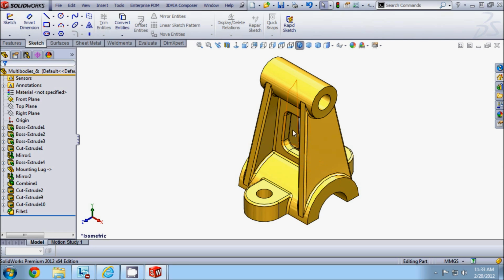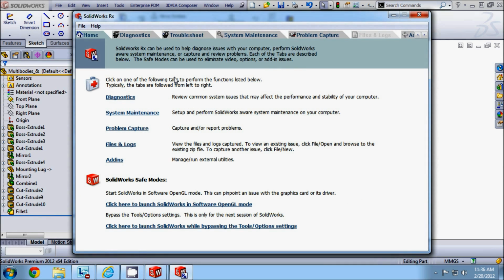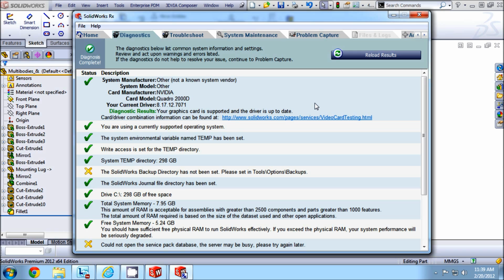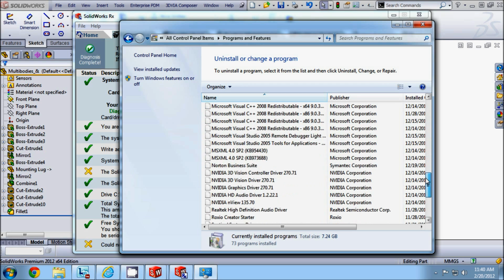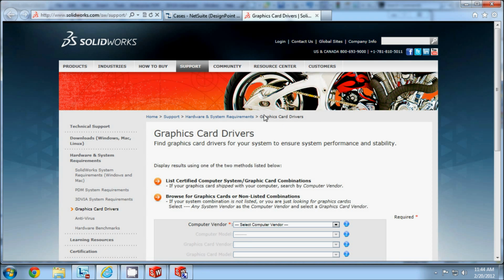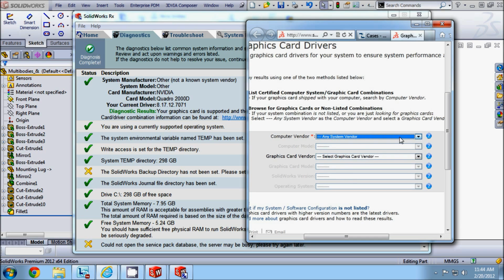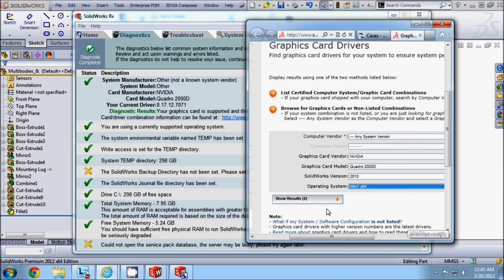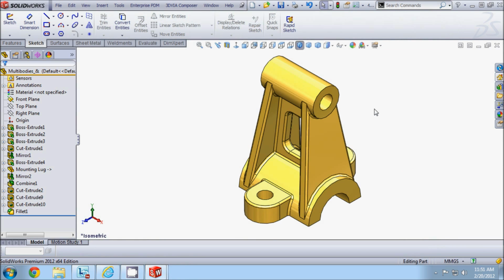Rx Tool: Update Graphics Card Driver - Author: Mike Towers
This video demonstrates the process of using the Rx tool to check whether your graphics card driver is up to date, and how to update it if necessary.  It also shows how to tell whether you are using a certified graphics card.